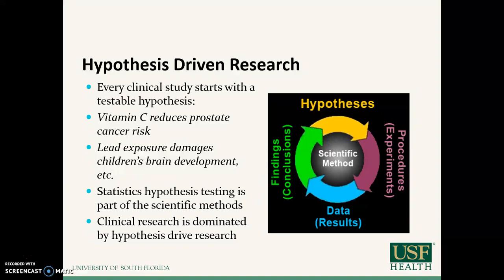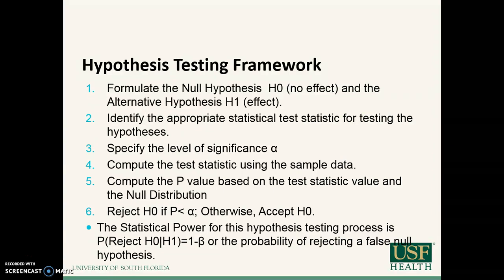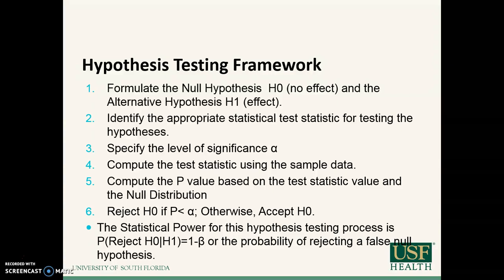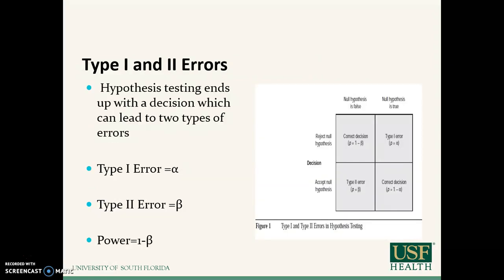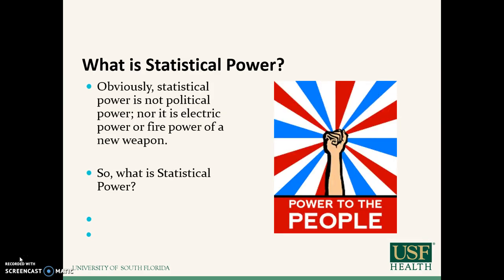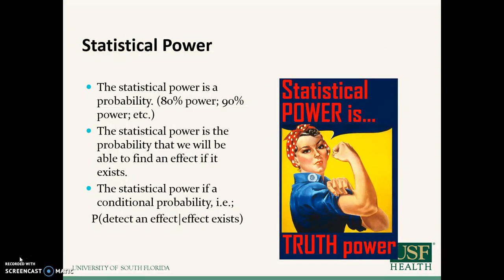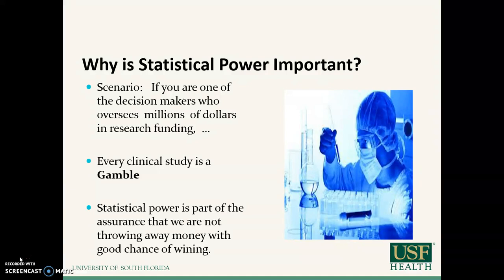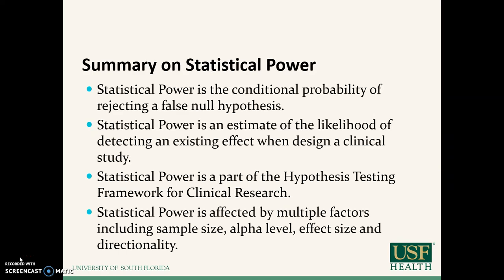DMA II Module 9 Statistical Hypothesis Testing Part I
This is a general introduction to hypothesis testing.